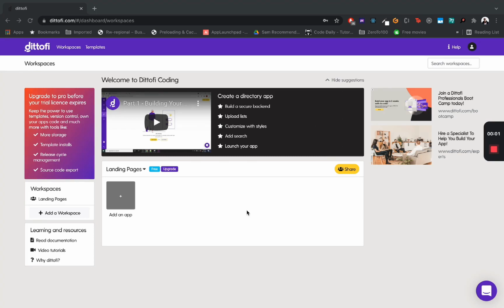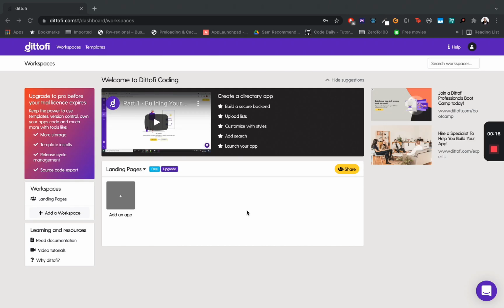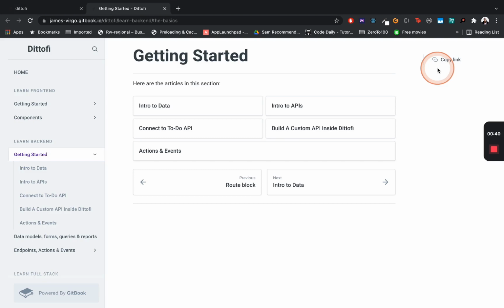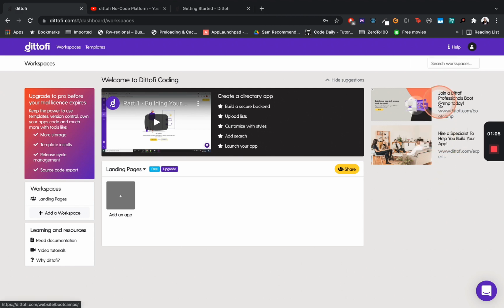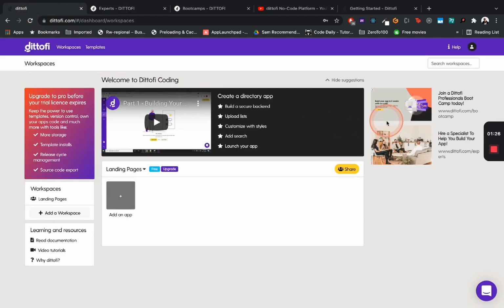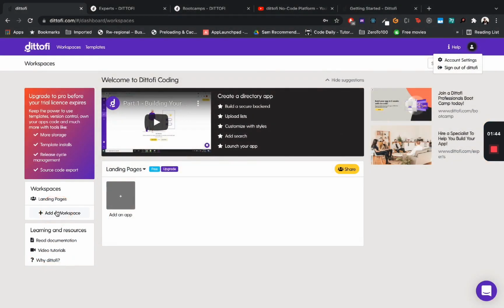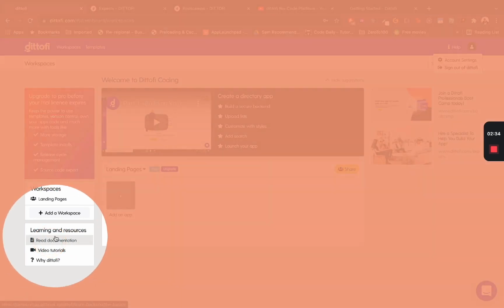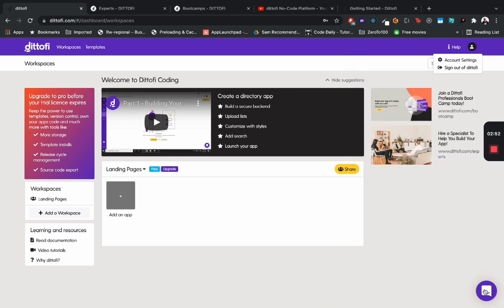How to navigate around Dittofi